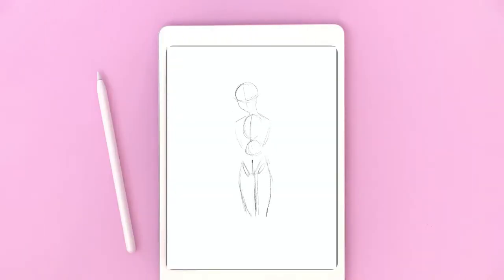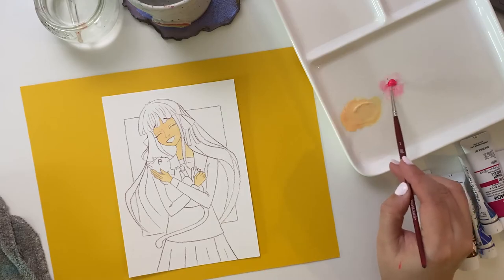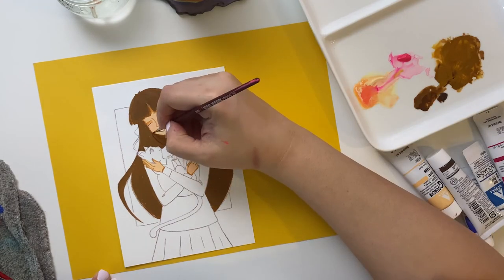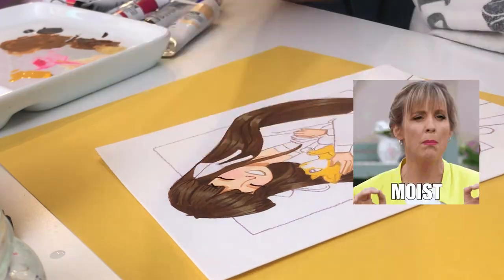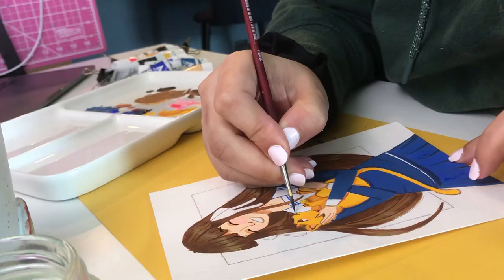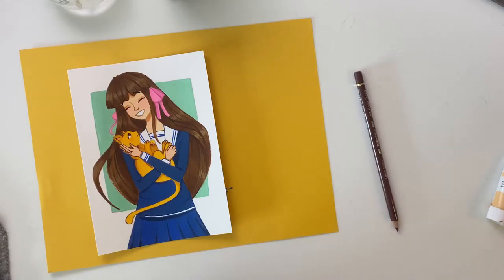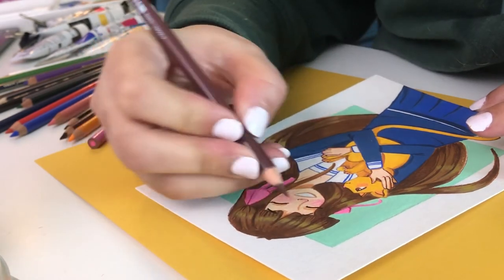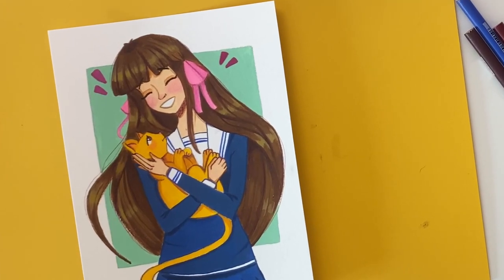Gouache Paint with me | Tohru and Kyo from Fruits Basket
Join me for a chill “paint with me” session as I explore painting with Acryla Gouache paint and talk about Fruits Basket, one of my recent favorite anime.

▻ MATERIALS
Paint: Acryla Gouache
Paper: Canson watercolor cold press
Brushes:  Princeton Velvetouch round #1, Princeton Heritage round #3

Some of my favorite art supplies on Amazon